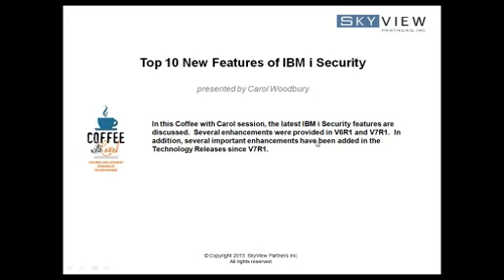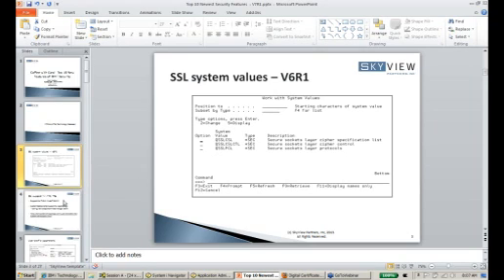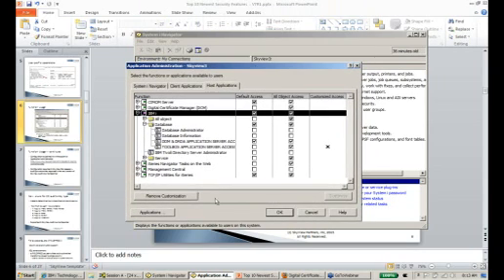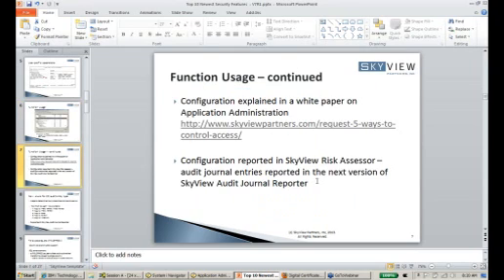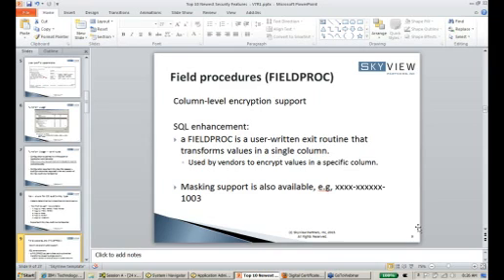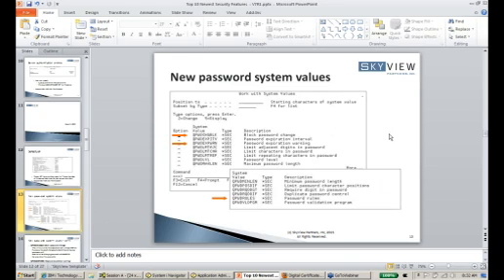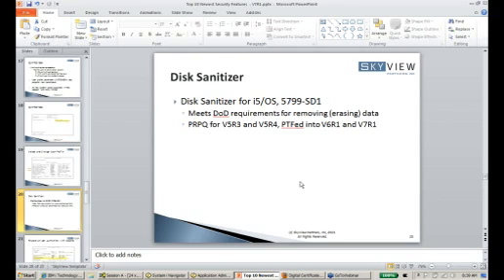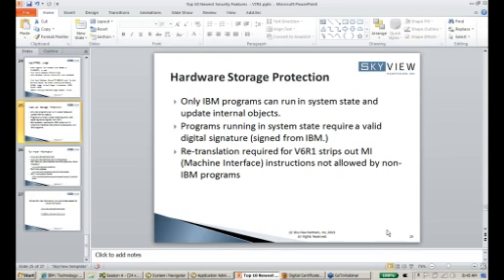Top 10 New Features of IBM i Security 2013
In this Coffee with Carol session, the latest IBM i Security features are discussed.  Several enhancements were provided in V6R1 and V7R1.  In addition, several important enhancements  have been added in the Technology Releases since V7R1.  Join Carol Woodbury as she describes these recent enhancements.